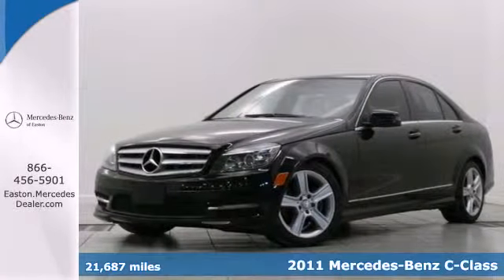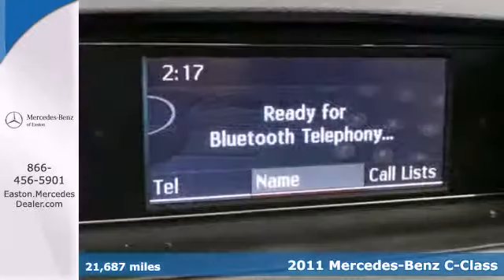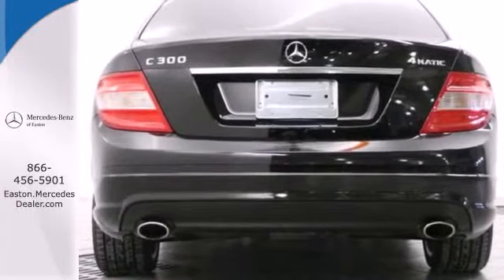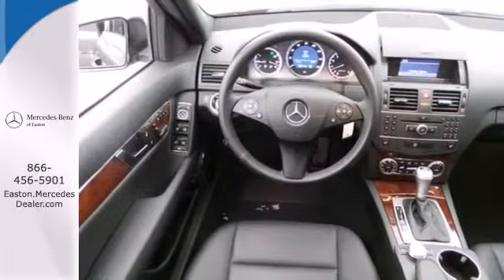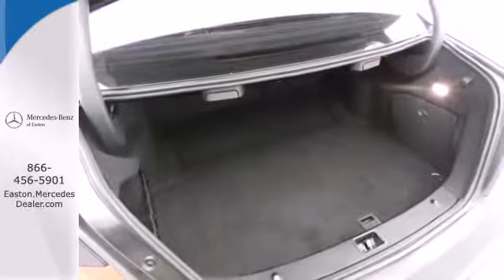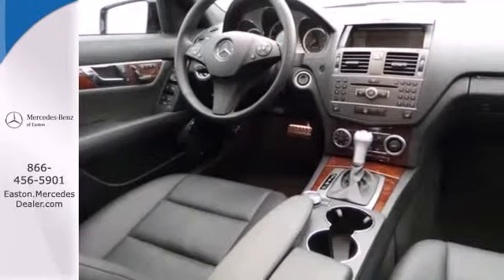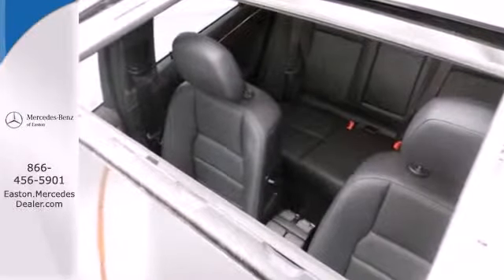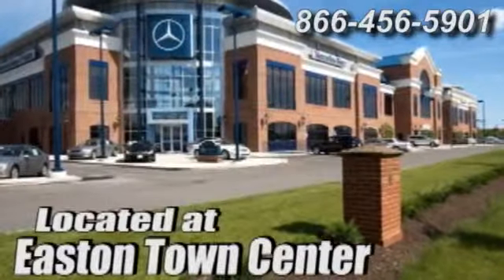2011 Mercedes Benz C Class Columbus OH Mercedes Benz Dealer, OH MU14123 360p